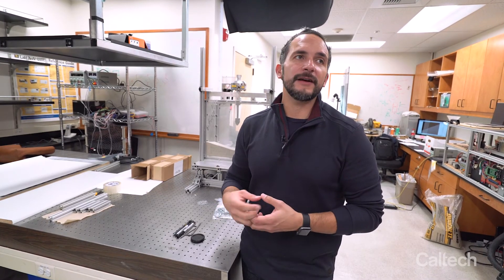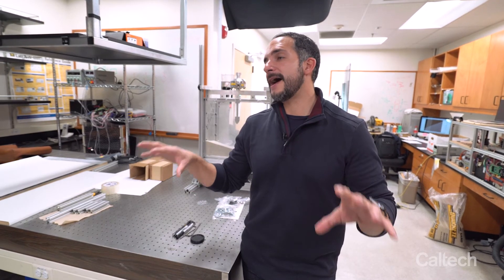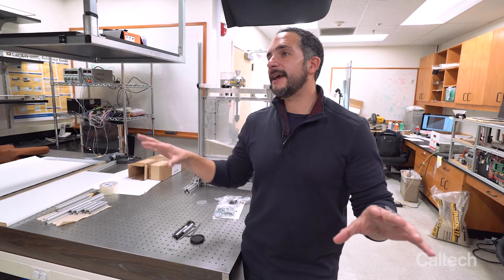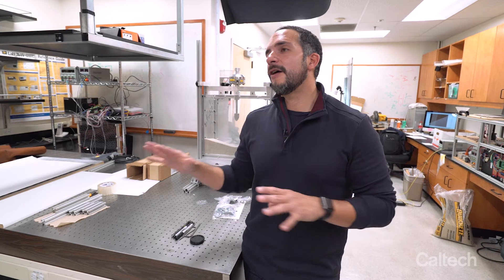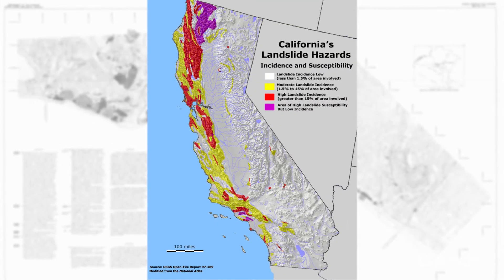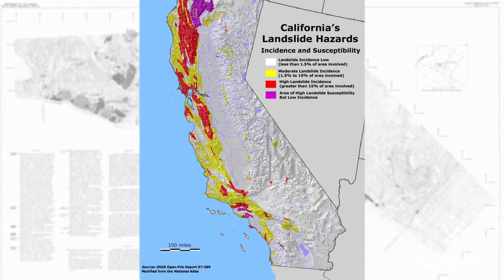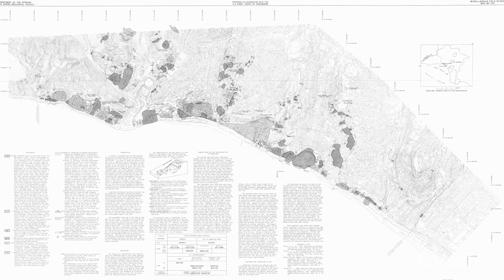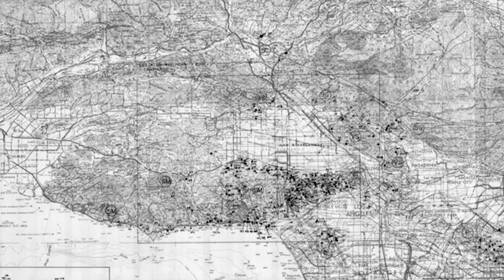José Andrade on Landslides and Mudslides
George W. Housner Professor of Civil and Mechanical Engineering José Andrade explains how mudslides and landslide occur, part of his research into the dynamics of granular materials.